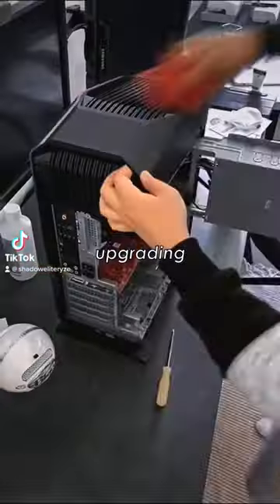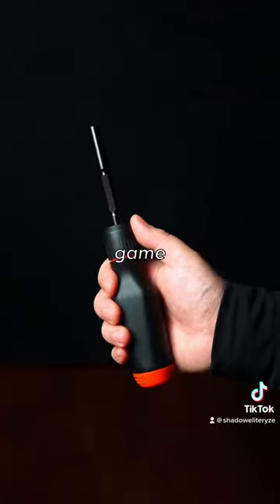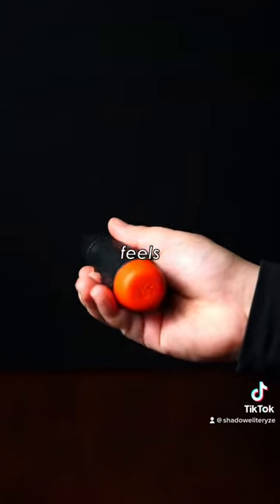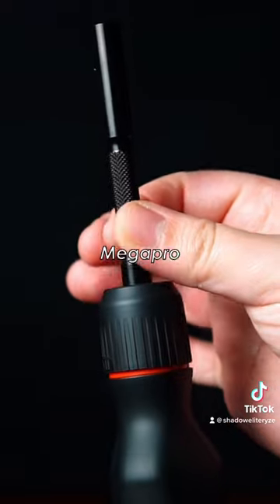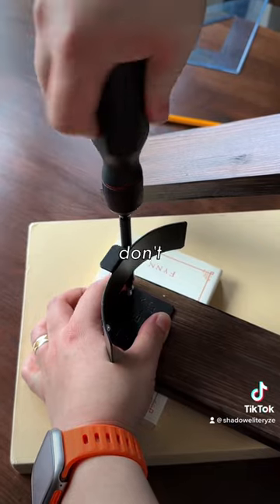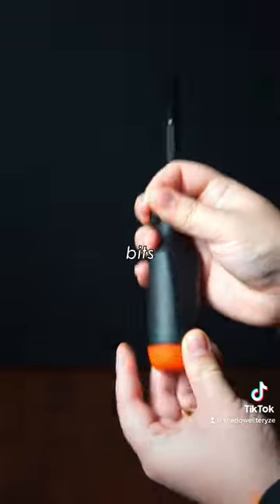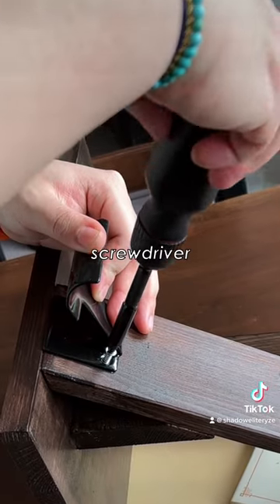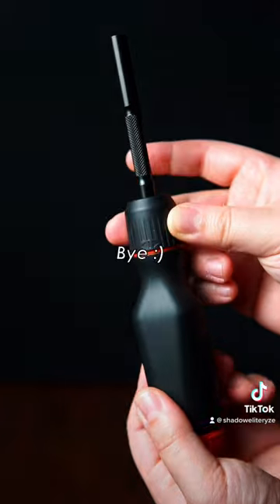An INCREDIBLE $105 screwdriver! 🔨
Who else is a huge LinusTechTips fan?
I love the LTT Screwdriver from LTTstore.com!
I paid $105 including shipping for this screwdriver and I think (personally) it is worth it.
Especially if this is a screwdriver that I will be using for over the next 10-20 years!
Linus and his team took their time to create the best screwdriver possible - it does everything perfectly.